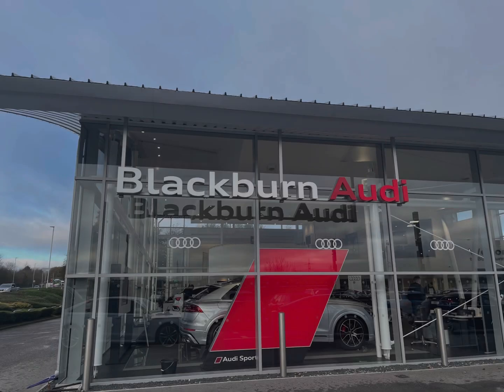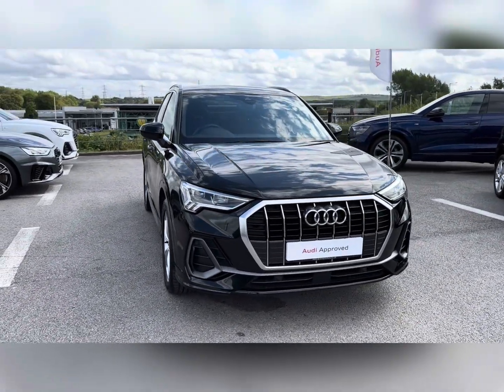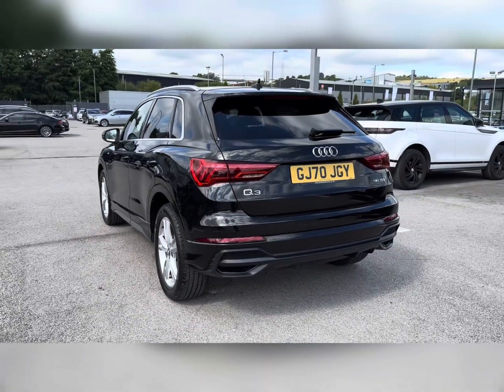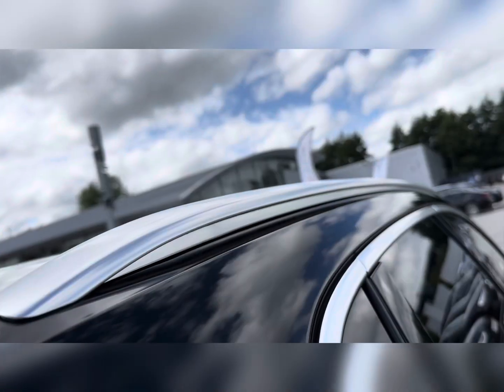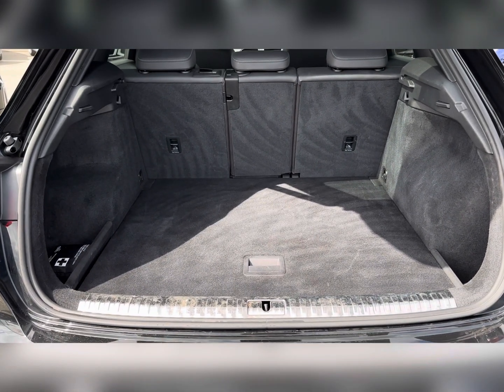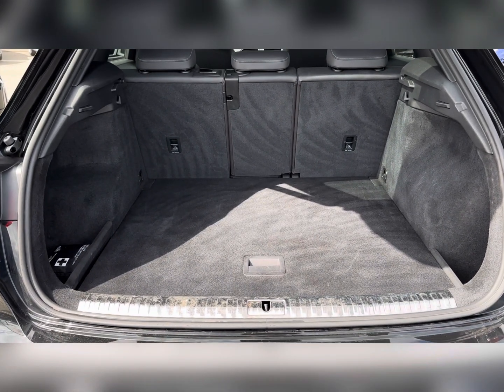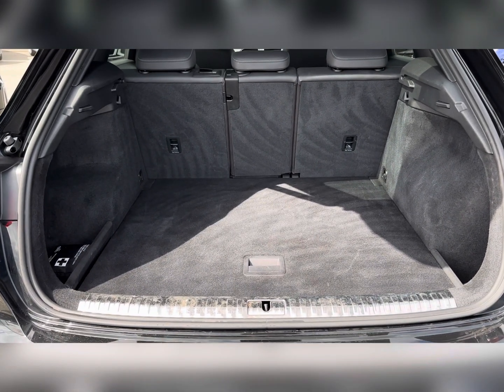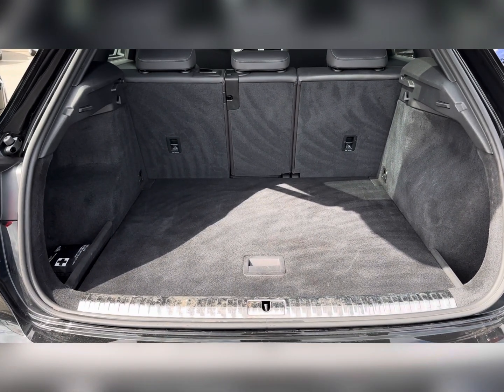Approved Used Audi Q3 S line 35 TDI 150 PS S tronic | Blackburn Audi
Check out this approved used Audi Q3 S line 35 TDI 150 PS S tronic, currently for sale at Blackburn Audi.

Reg: GJ70JGY
Fuel: Diesel
Transmission: Automatic

This Audi is packed with features, some of which include:
- Sat Nav
- Parking Sensors
- Electric Tailgate
- Roof Rails